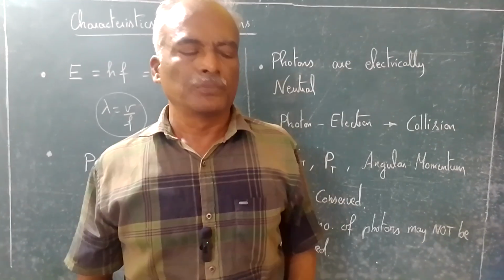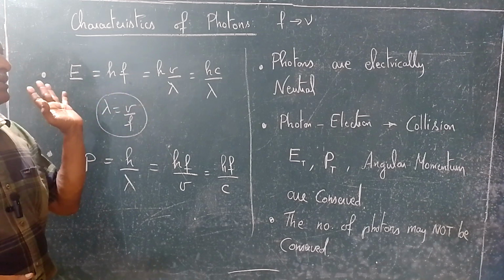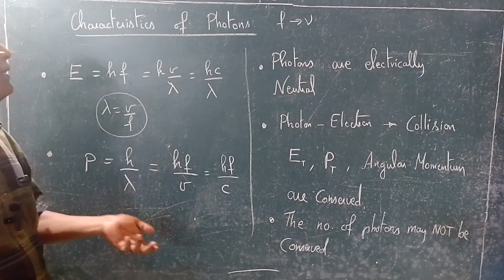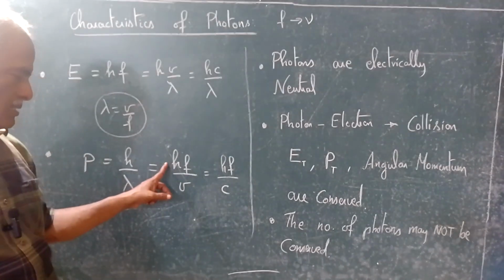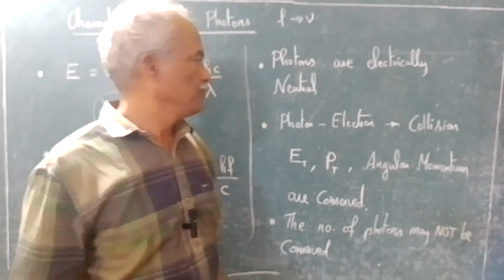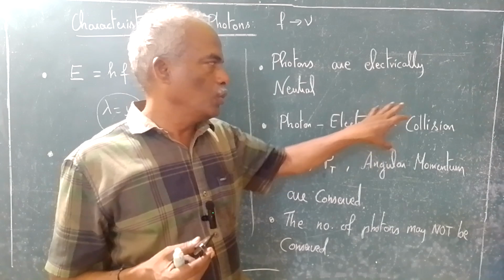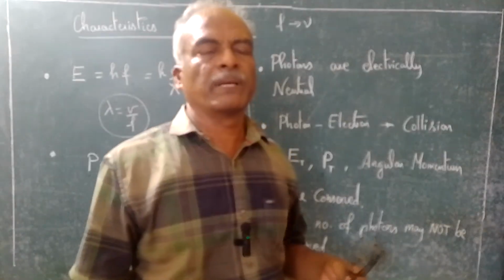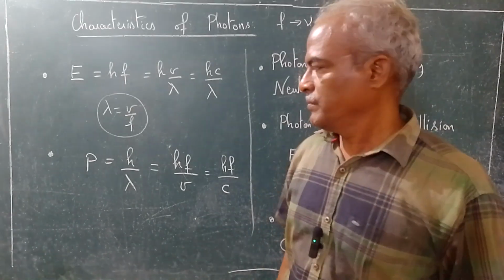Characteristics of Photons (Class 12 Physics)